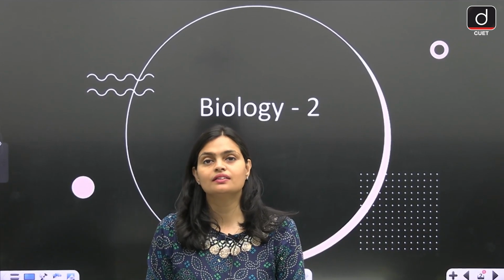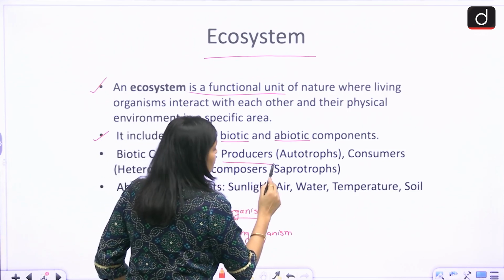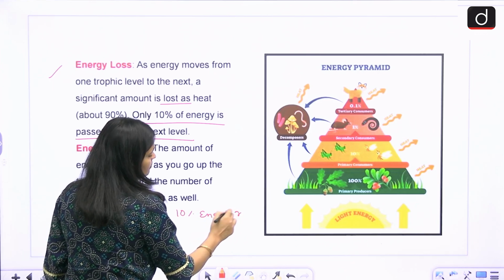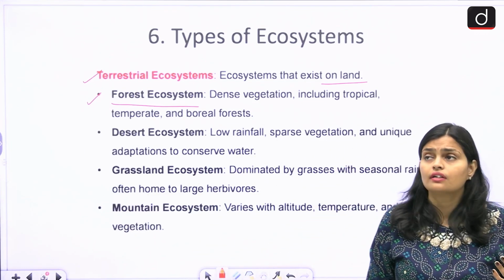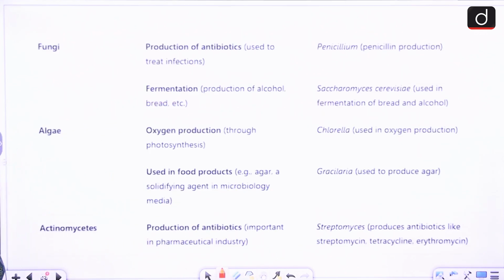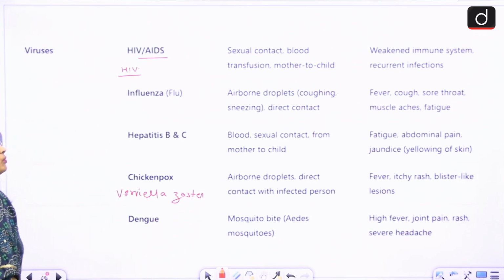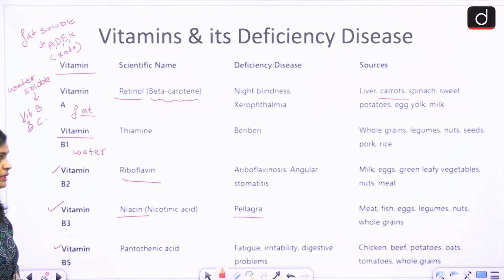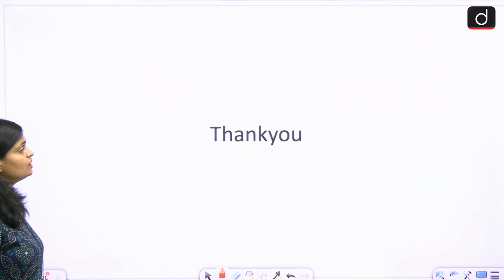Important Concepts for General Aptitude Test - Part ll | CUET Exam 2025 Preparation | Drishti CUET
In this second part of our Biology MCQ series, Drishti CUET’s expert faculty, Ms. Monika Singh, takes you through essential topics for the General Aptitude Test (GAT) in CUET PG 2025. This session covers key concepts such as the food chain, food web, and the ecosystem, including biotic and abiotic components. Ms. Singh explains the process of energy flow in ecosystems, the roles of primary producers, and the structure of energy pyramids. The session also explores ecological pyramids, types of ecosystems, and the importance of microorganisms like fungi. In addition, learn about diseases caused by microorganisms, vitamins, and deficiency diseases. This video is vital for CUET PG aspirants looking to boost their Biology knowledge and excel in the GAT exam.